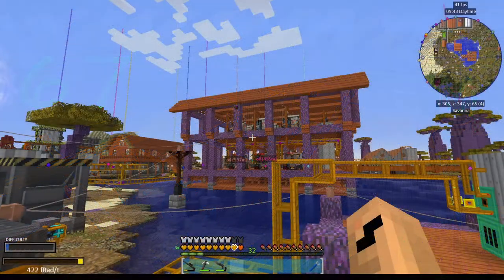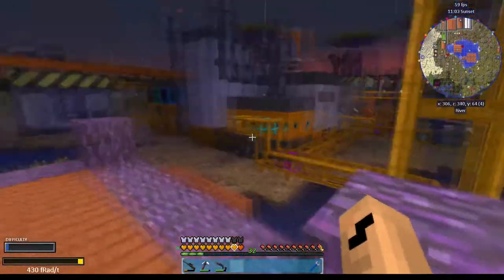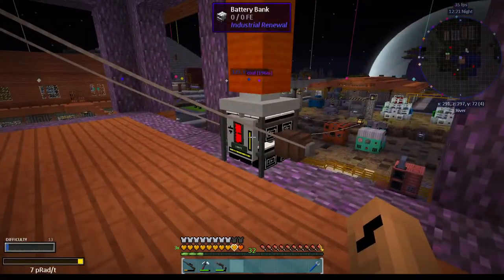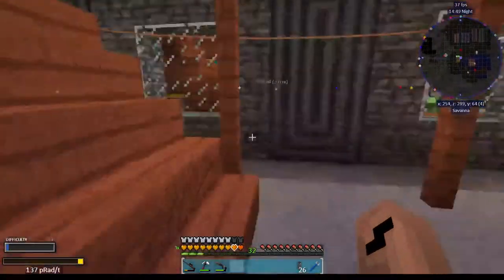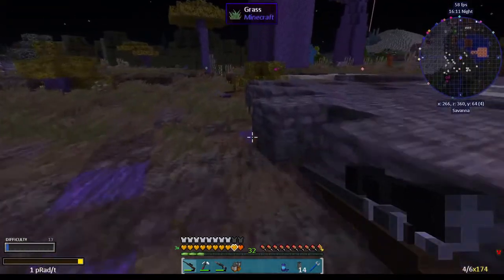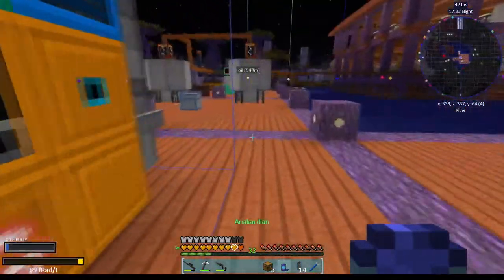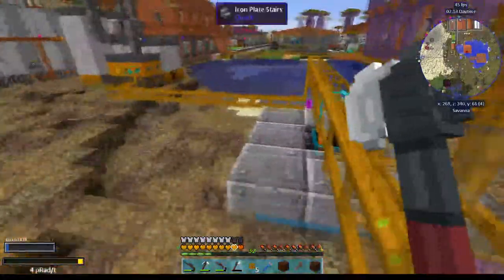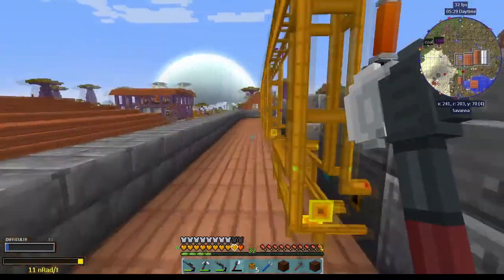Manufactio N: 67 - Ferric Chloride